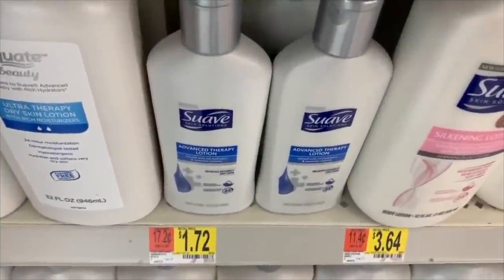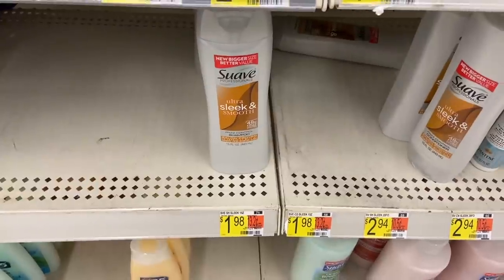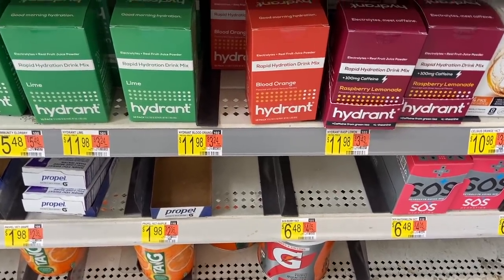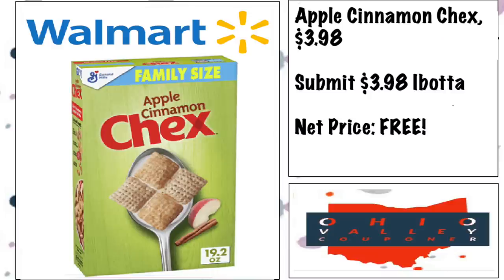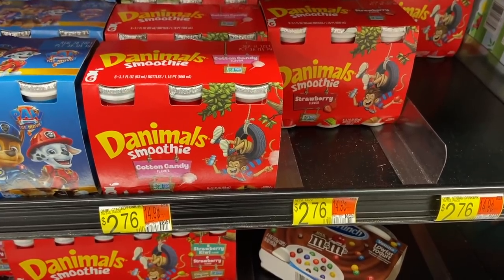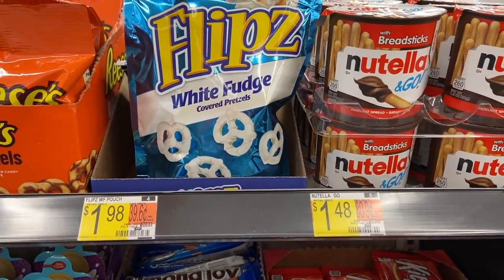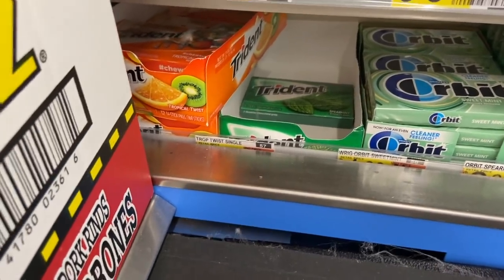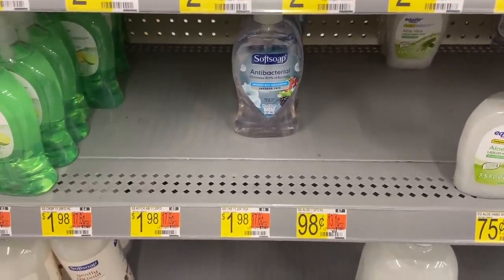10 FREEBIES AT WALMART! ~ EPIC COUPONING DEALS! ~ AUGUST 2021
Ibotta Referral: AYJJJR
Fetch Referral: C1PNA
Shopkick Referral: WIN430308